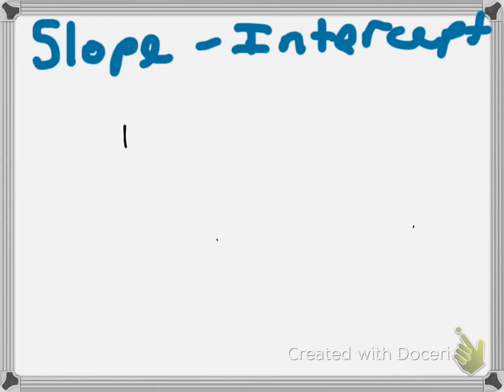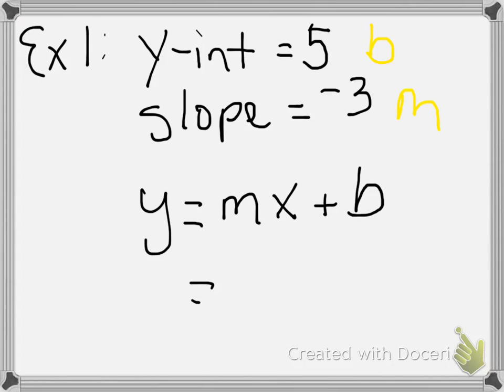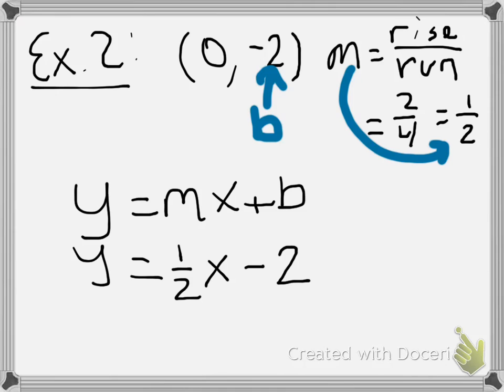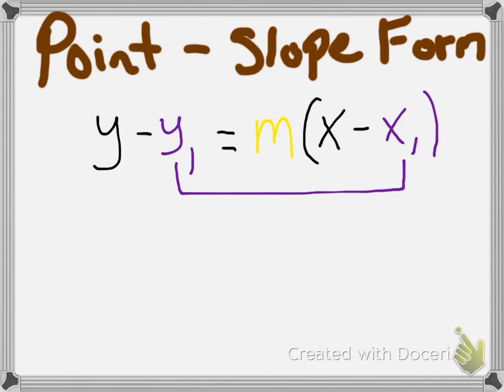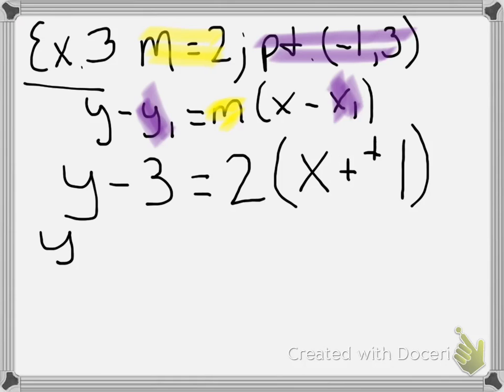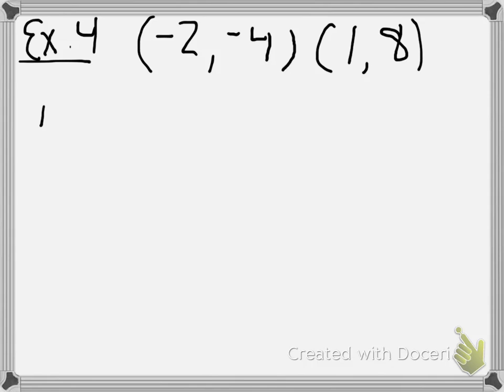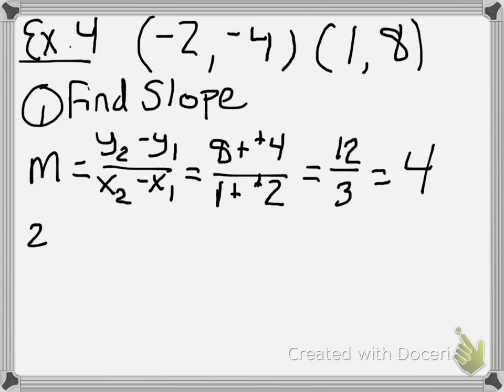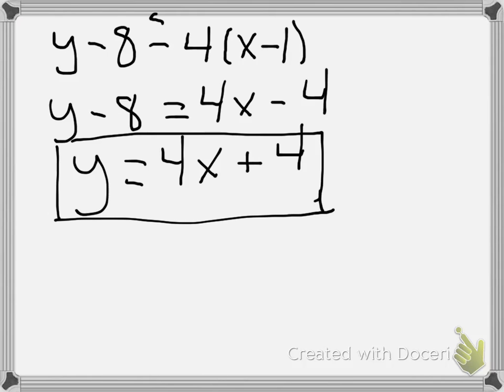Writing Equations of Lines